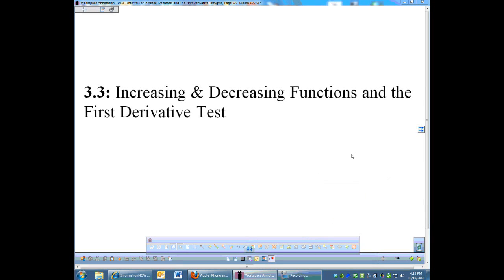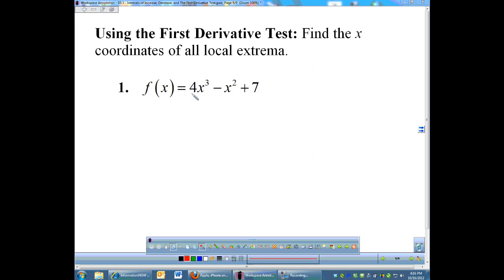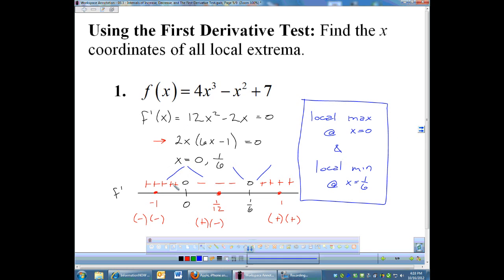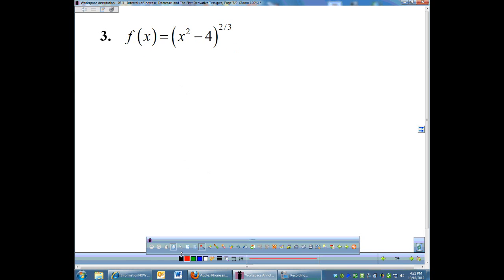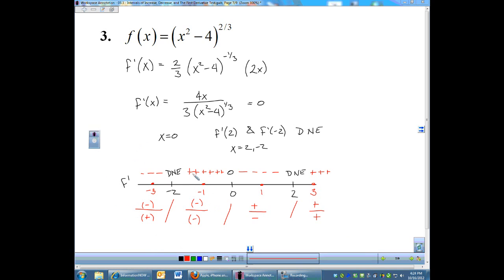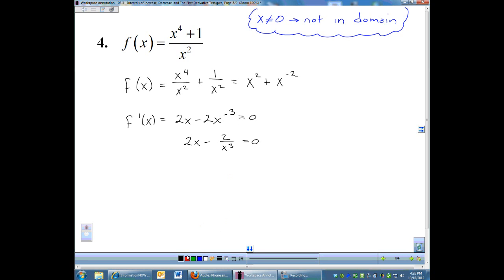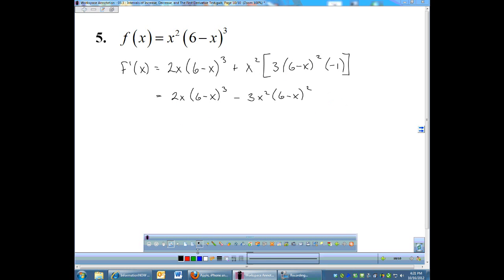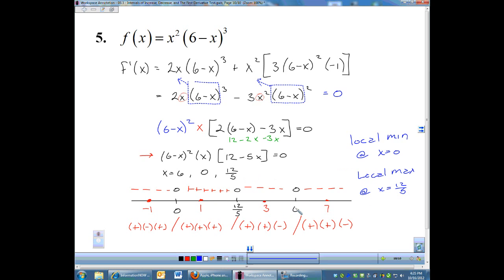03.3 - Increase, Decrease, and the First Derivative Test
A lesson on the first derivative test in calculus.